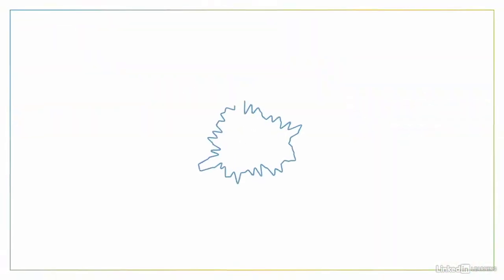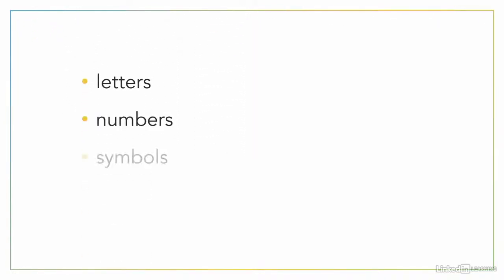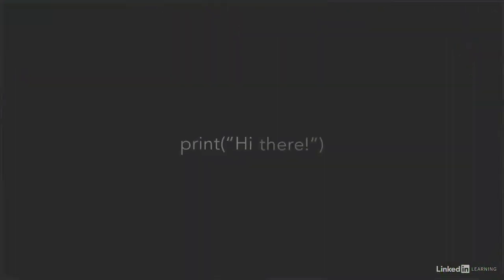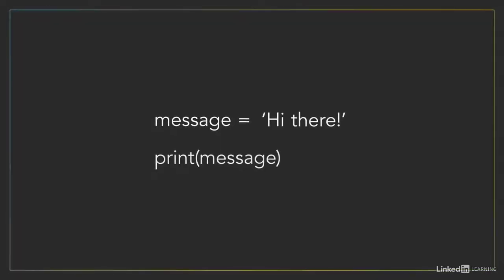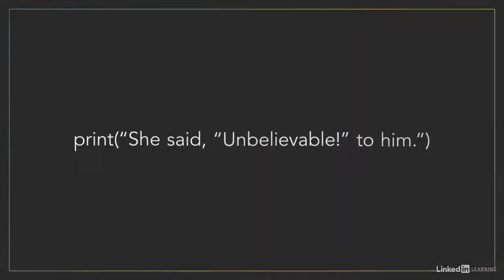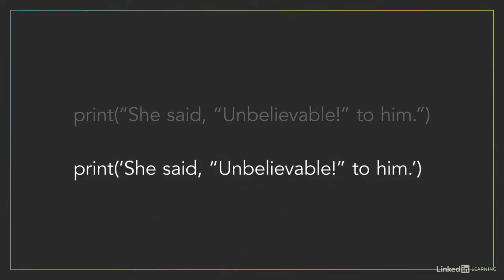04 Working with strings